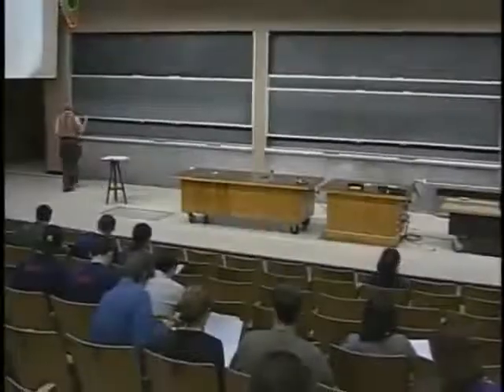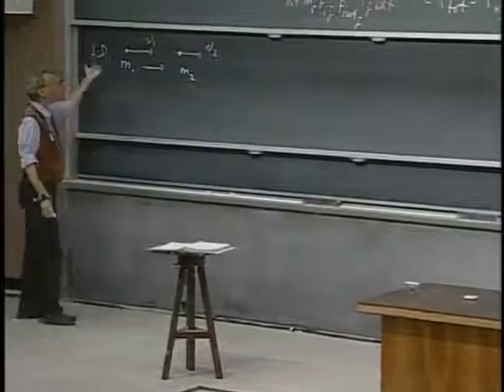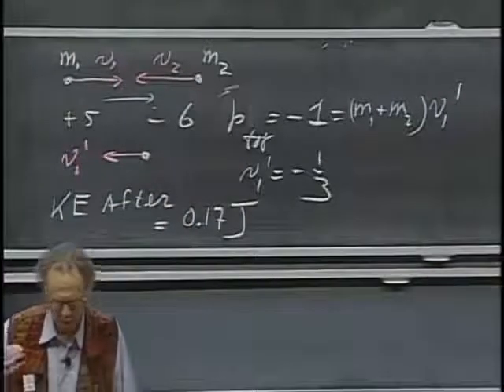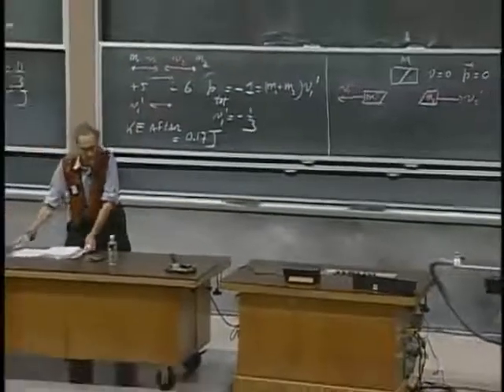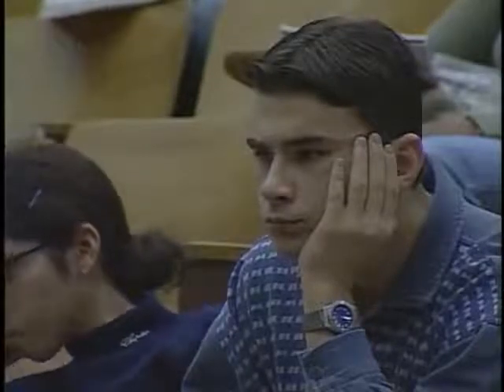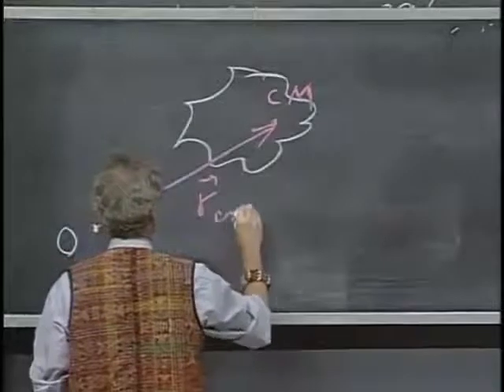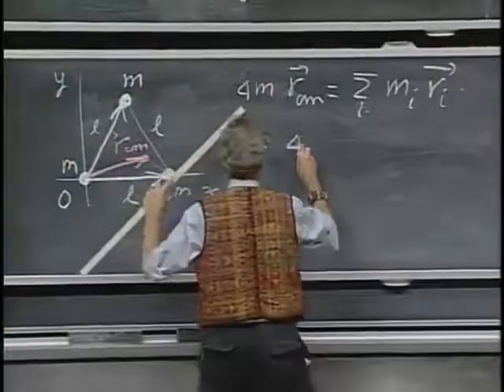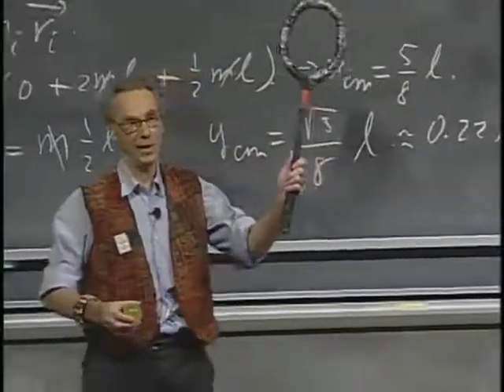8 01x Lect 15 Momentum, Conservation of Momentum, Center of Mass 3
Momentum, Conservation of Momentum, Center of Mass